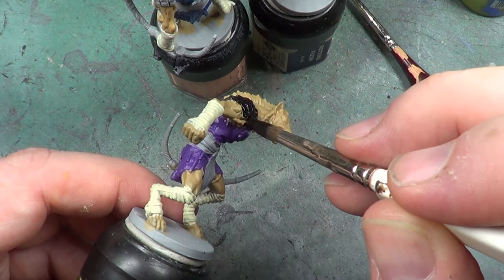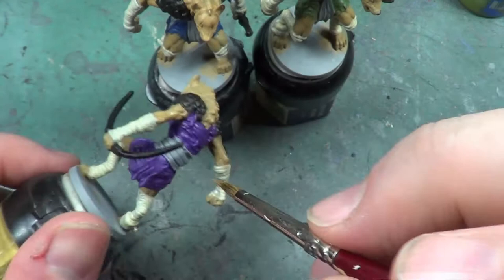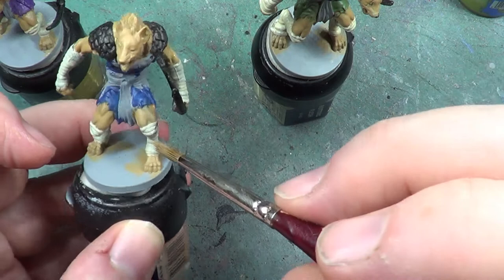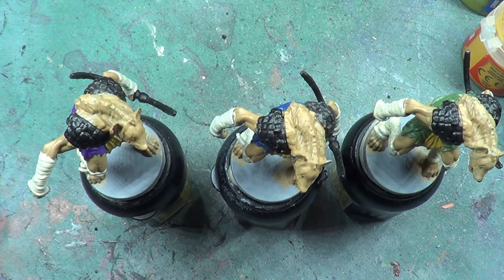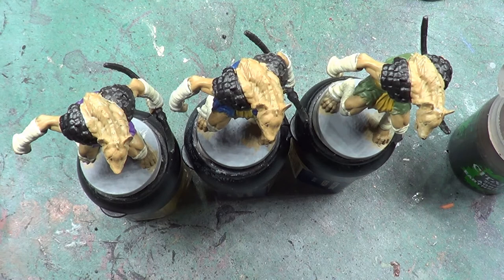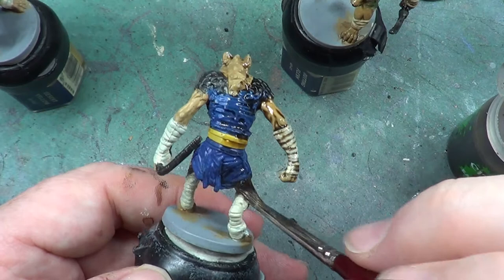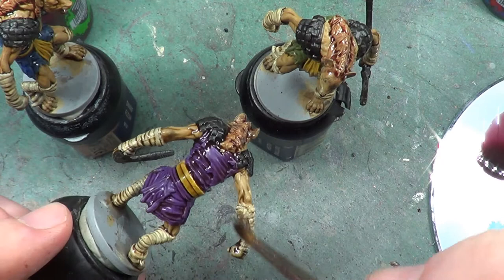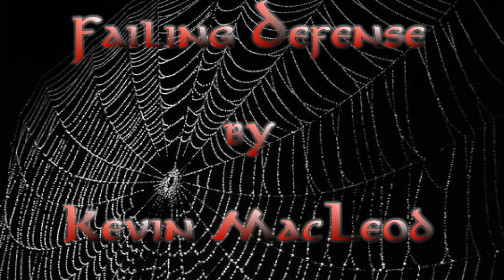D&D Temple of Elemental Evil Painting the Gnoll Archers Part 2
Here we continue a series on painting the miniatures from the Dungeons and Dragons Adventure System game The Temple of Elemental Evil. In this video we carry straight on from where the part 1 video left off, painting the Gnoll Archers.